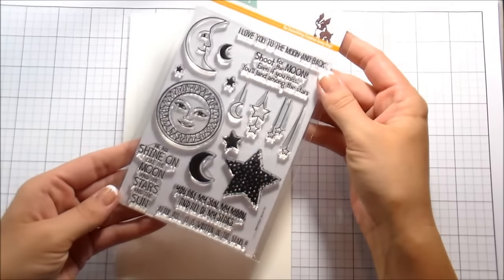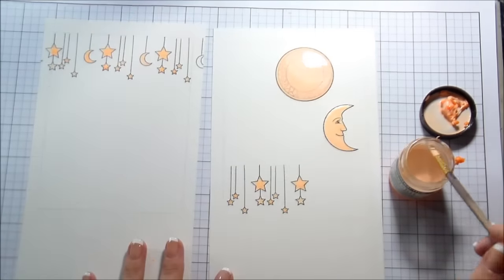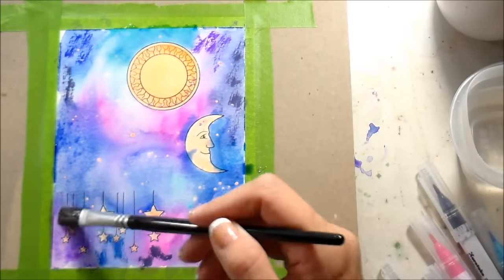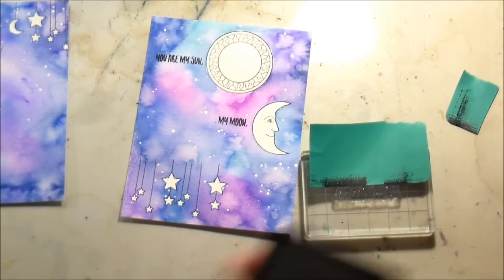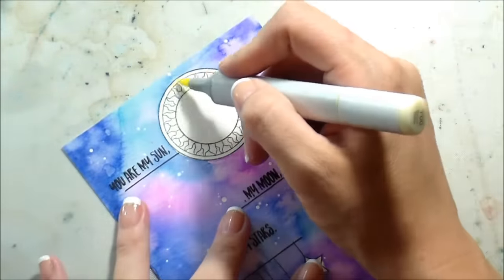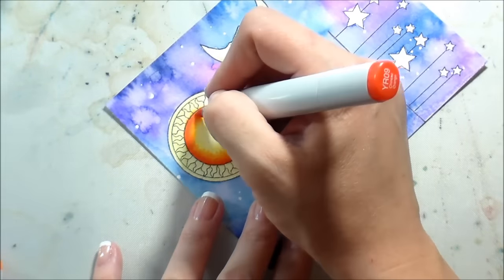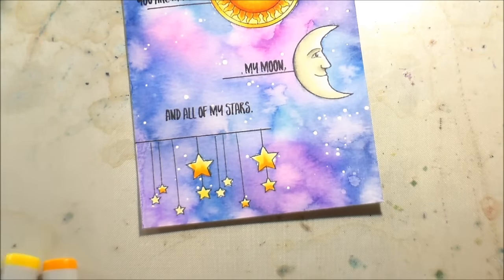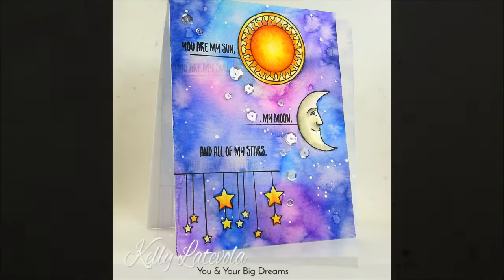Simon Says Stamp Shine On Watercolor Background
A card with a quick watercolor background featuring Simon Says Stamp Products

• Simon Says Stamps And Dies SHINE ON Set260S Among The Stars  ——
• Simon Says Stamp Pigment Ink Pad BLACK INK067 Dads And Grads  ——
• Neenah Classic Crest 80 LB SMOOTH SOLAR WHITE Paper Pack 25 Sheets  ——